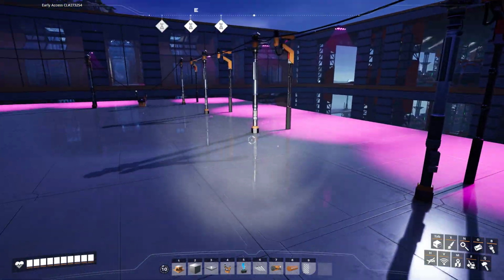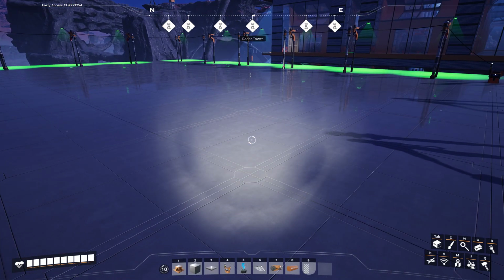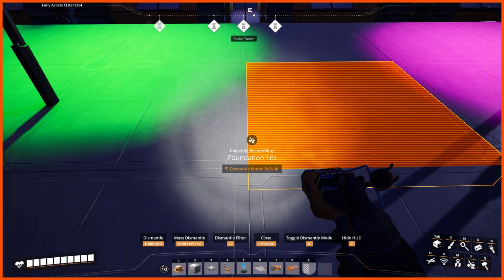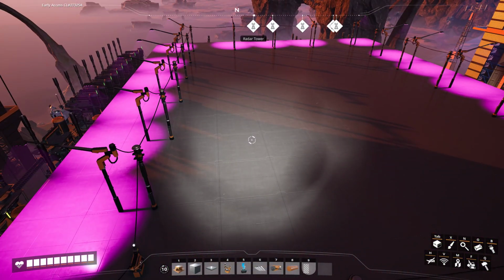Satisfactory Multiple different light effects by using Lights Control Panels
We've all seen how Lights Control Panels can manage your factory lighting with a single switch - but what if you wanted one section of lighting to have one Color/Intensity/Day-Night - and OTHER sections to that their own. Red lights here, blue lights there, etc.  This video will show you how.